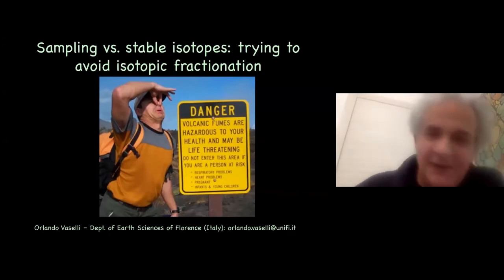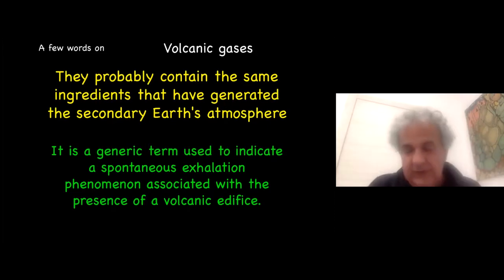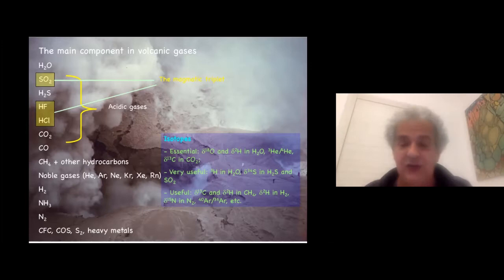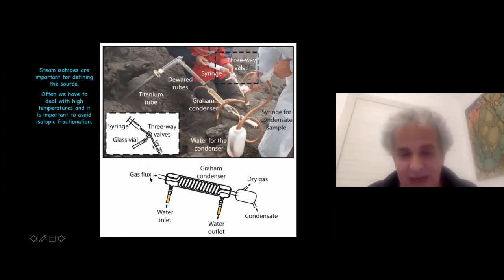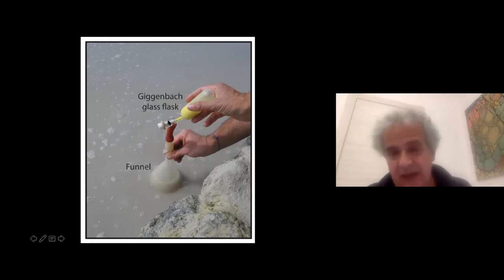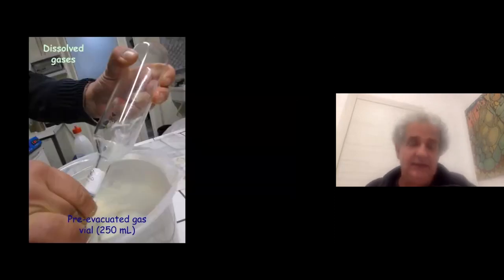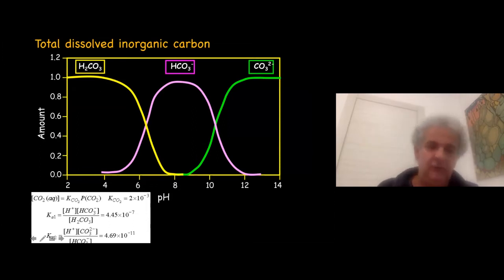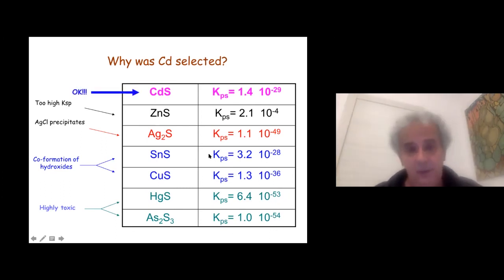Orlando Vaselli - Sampling vs. stable isotopes: trying to avoid isotopic fractionation